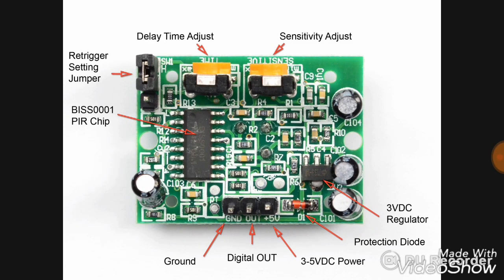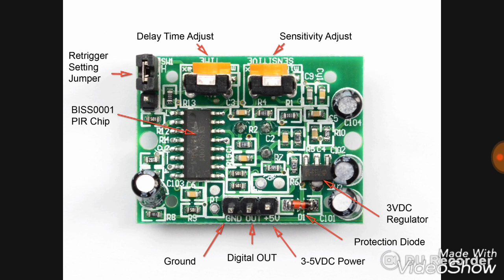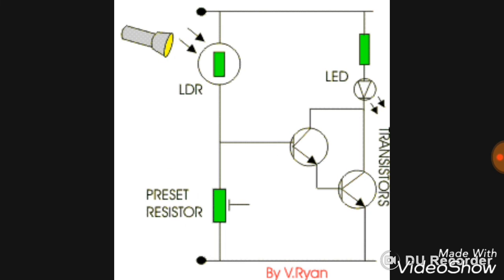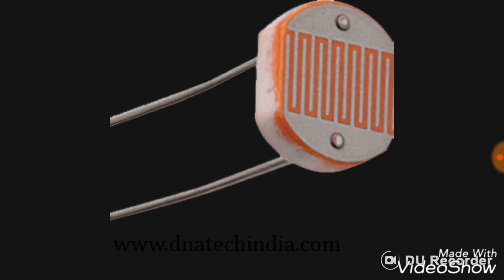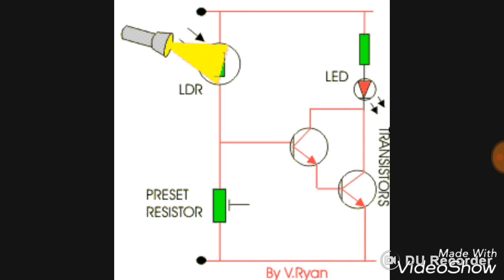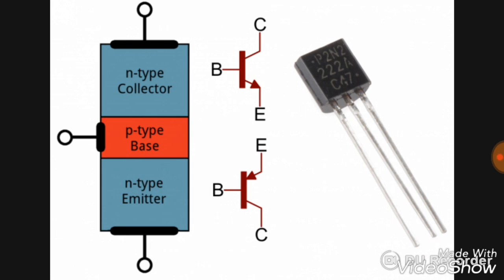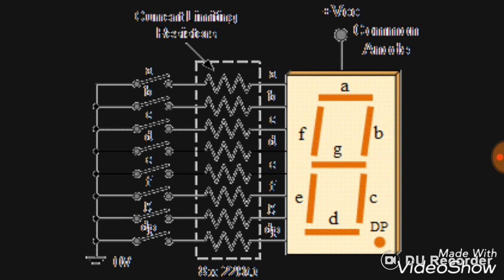Electronics and electrical components by ELECTRICAL ENGINEERING SHARP